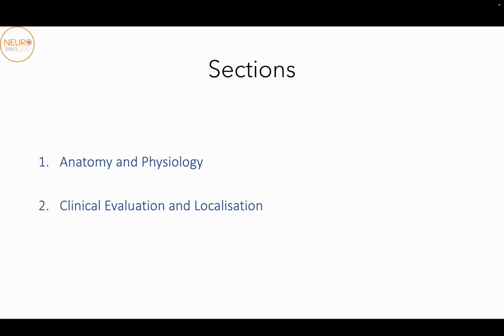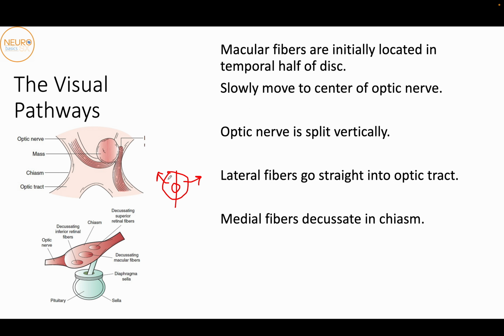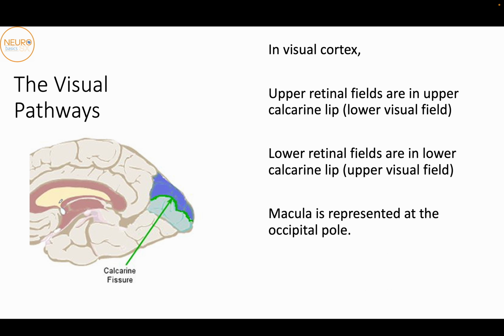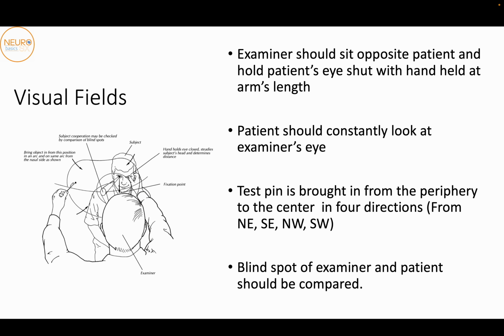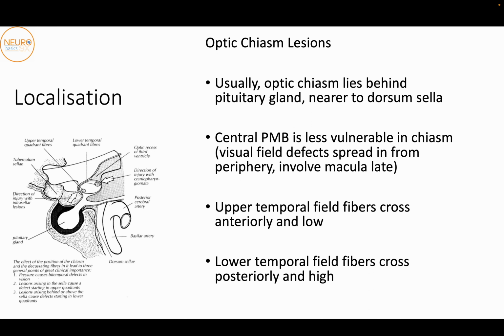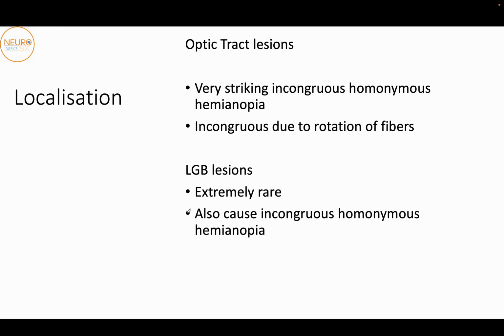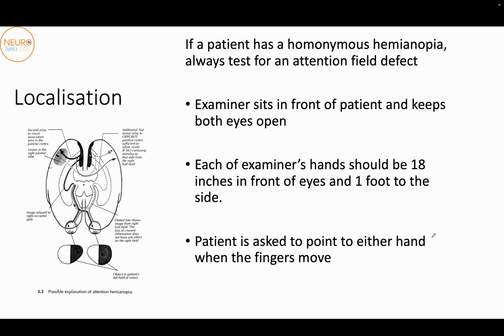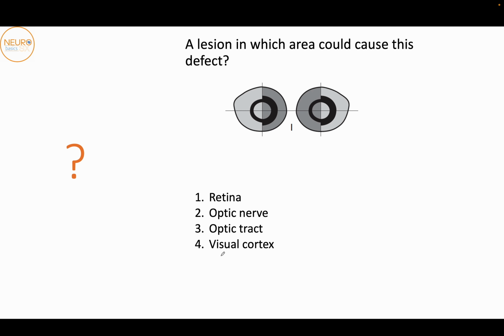Neurosurgery Basics Lecture : Optic Nerve - Anatomy, Clinical examination and Localisation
Video Contents
00:30 Anatomy and Physiology
12:15 Clinical evaluation and Localisation